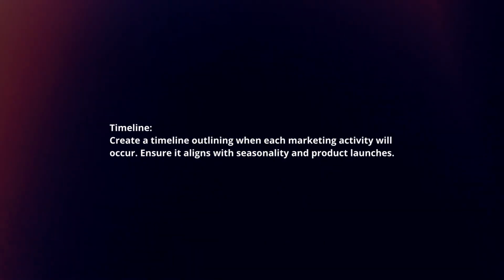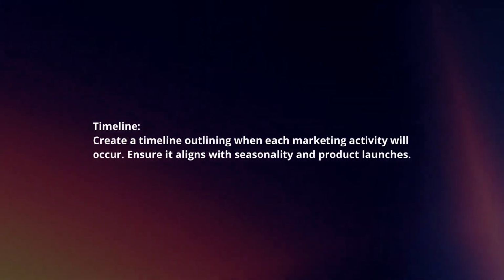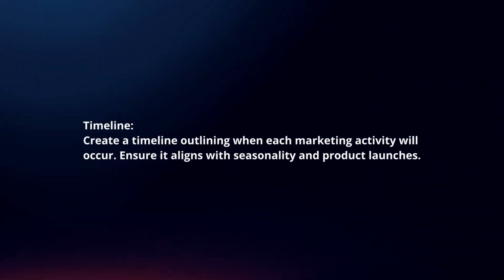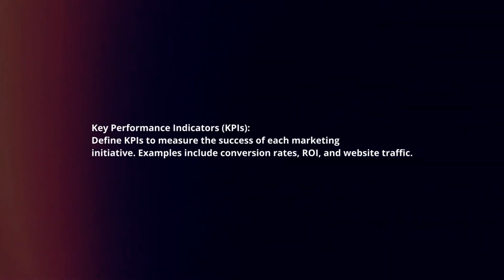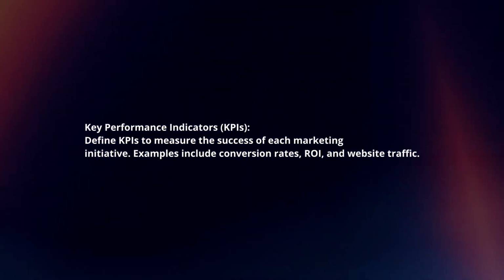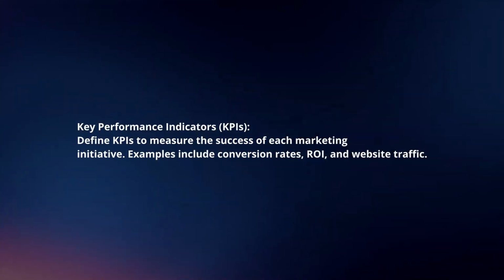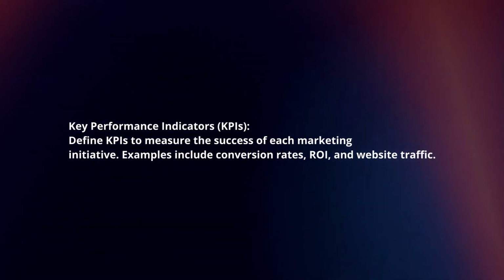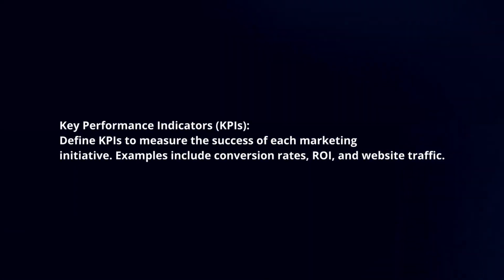How To Create A Marketing Plan In 2024?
In this video I will explain How You Can Create A Marketing Plan In 2024.